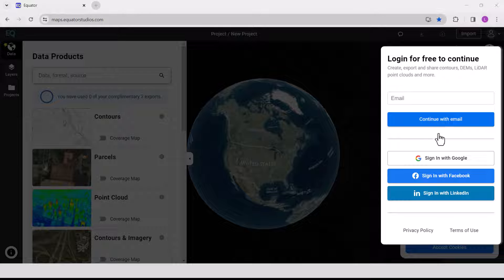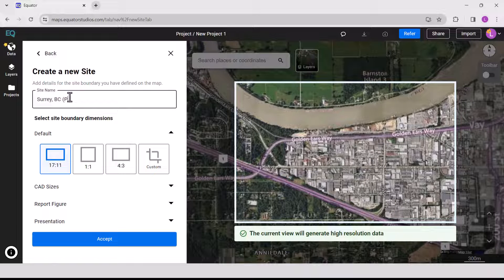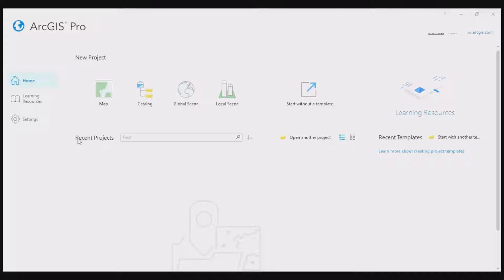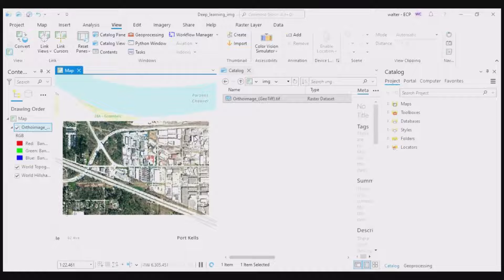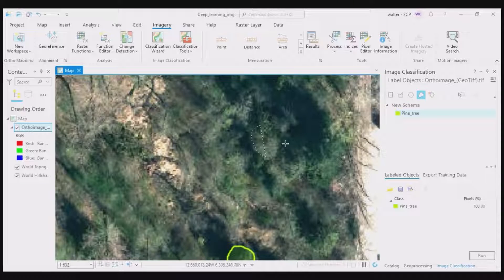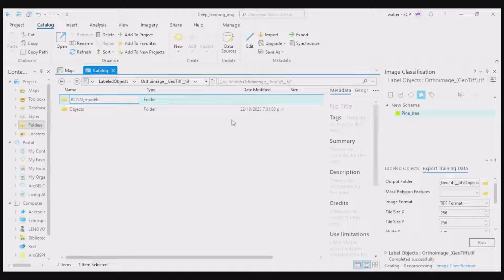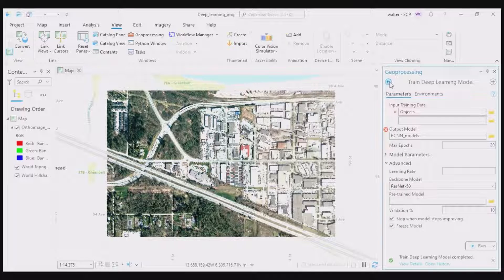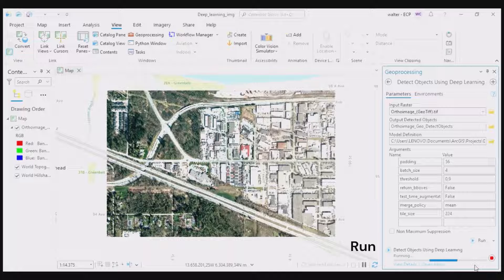Using ArcGIS Pro to Detect Objects Using Deep Learning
In this tutorial, you will learn how to use Equator to source an orthoimage, then use ArcGIS Pro and the tools in the Image Analyst Extension to detect and identify objects through deep learning.

Equator has an extensive collection of the latest LiDAR and orthoimagery available, so you can download your data and get started on your project immediately. Download orthoimagery from Equator: maps.equatorstudios.com

Skills demonstrated in this video:
Equator: create site boundary, download orthoimagery
ArcGIS: import orthoimage, label objects for deep learning, image classification, create training model, detect objects through deep learning

00:00 - Intro
00:18 - Source Orthoimage from Equator
01:37 - Open ArcGIS Pro and Import Orthoimage
02:22 - Classify Objects for Deep Learning
03:16 - Train Model Through Deep Learning
03:33 - Use Model to Detect New Objects
05:21 - That's it! Any Questions?